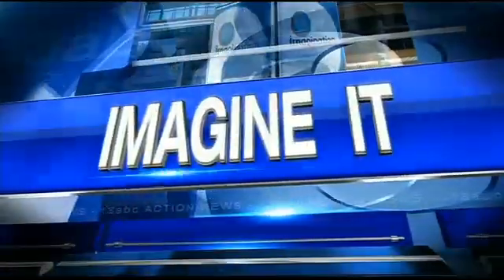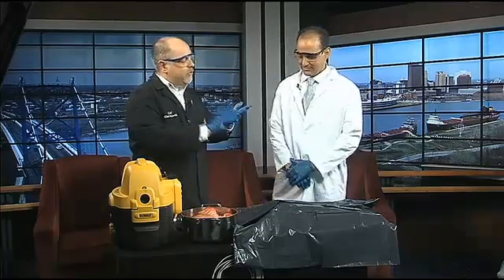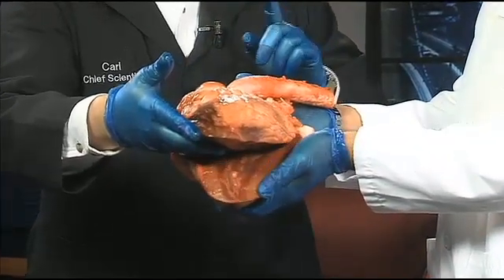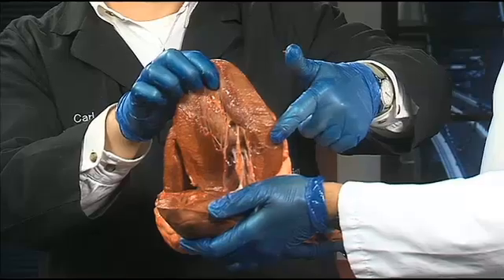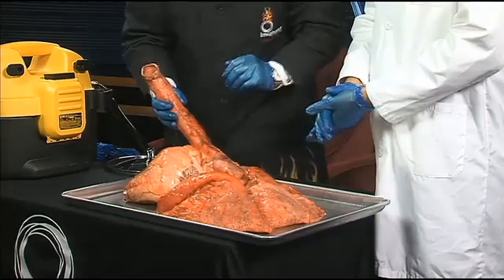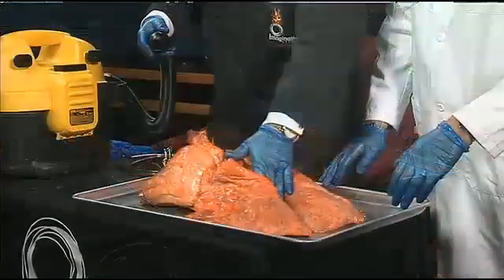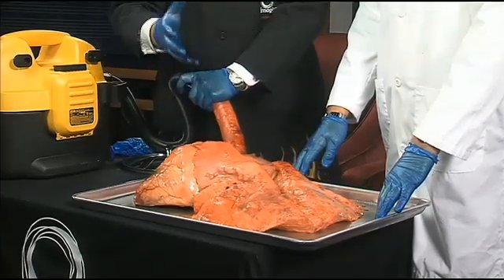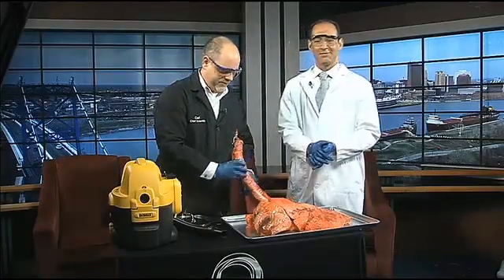Imagine It! Inflating a Cow Lung with a Shop Vac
What's grosser than gross? Would you believe inflating a cow's lung using a shop vac in reverse? Yeah, that happened. Here's our Saturday morning science segment featuring Carl "The Butcher" Nelson from the Imagination Station in Toledo. Enjoy! (But you might want to stop what you're eating)